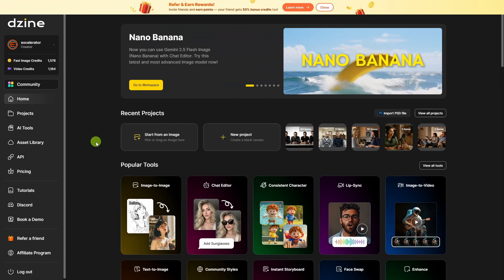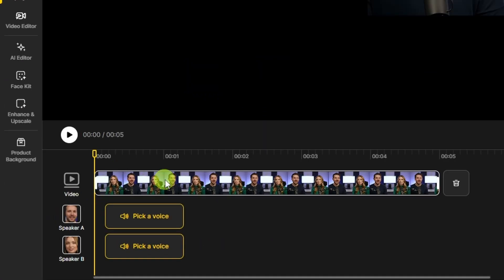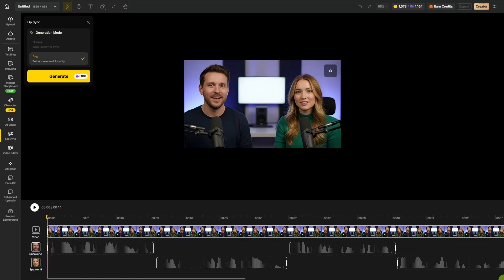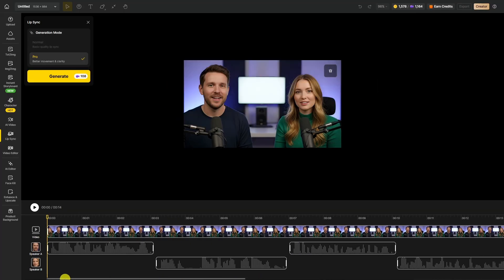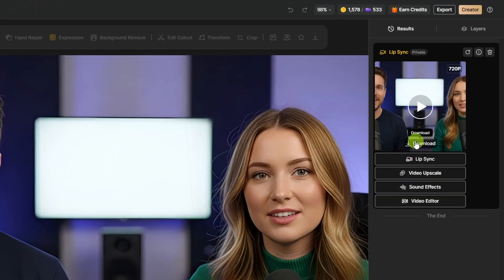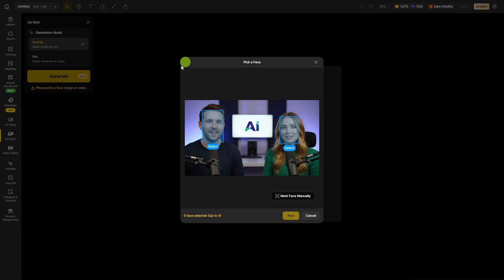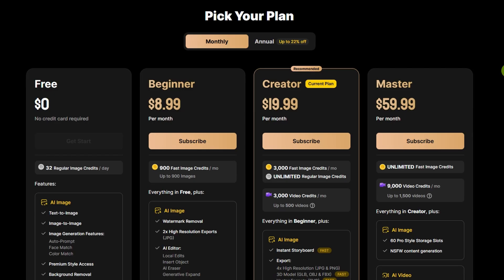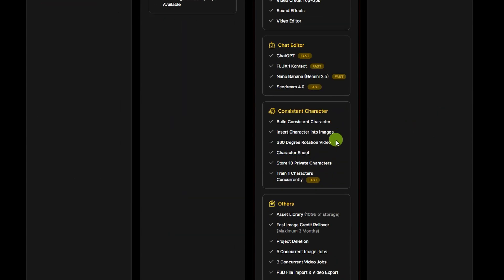Lip Sync 4 Characters + Multiple Lines: Dzine AI Lip Sync UPDATE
AI Lip Sync multiple characters in an image (or video) with Dzine's AI Lip Sync video tool. UPDATES: now lip sync up to 4 characters, AND each character can speak multiple times.

Create an AI Lip Sync from an image (or video) and make up to FOUR characters speak! Use uploaded audio or type the text and use Dzine's built-in voices.

In this video I'll show you some AI Lip Sync videos I generated from images with 2-4 characters in each, and how to create a multi-character AI Lip Sync video on Dzine from an image, and how to add multiple lines for any or all of the characters to make it conversational.

Chapters:
00:00 Multi-Character AI Lip Sync video 1 & 2
00:40 How to create a multi-character AI lip sync Video
01:57 Add or Generate Audio
02:49 Add more audio clips for each character
04:30 Preview the AI lip sync video
05:31 AI Lip Sync Video 3
06:21 AI Lip Sync Video 4
07:15 AI Lip Sync Video 5
07:41 AI Lip Sync Video 6
08:23 AI Lip Sync Video 7
08:58 AI Lip Sync Video 8
09:45 Dzine pricing